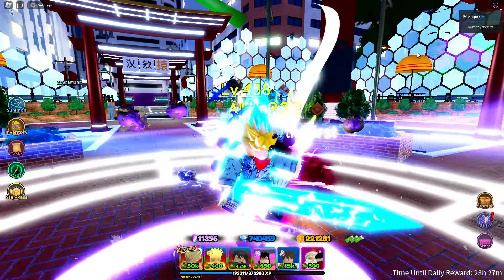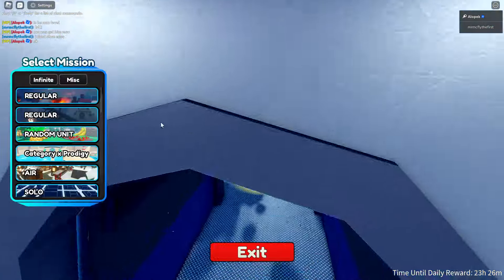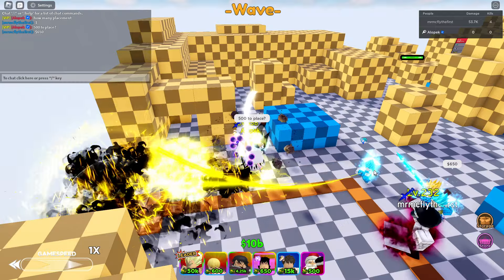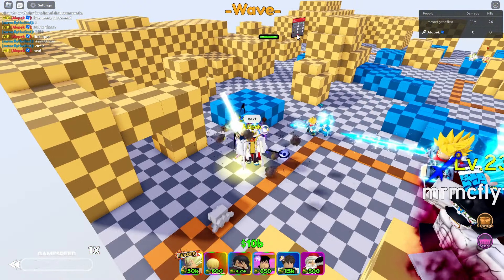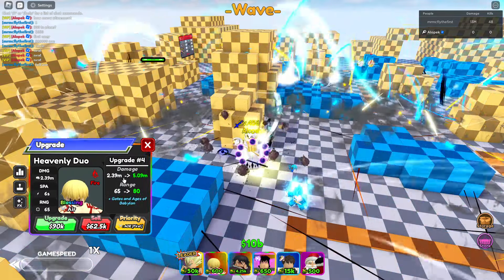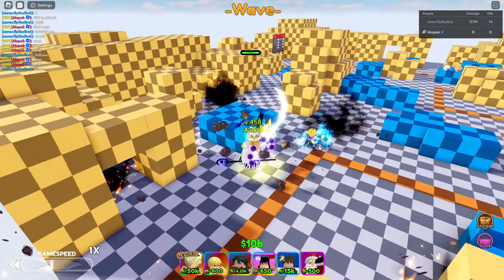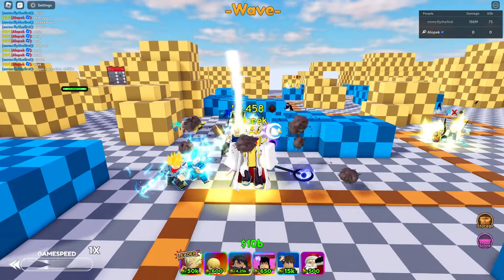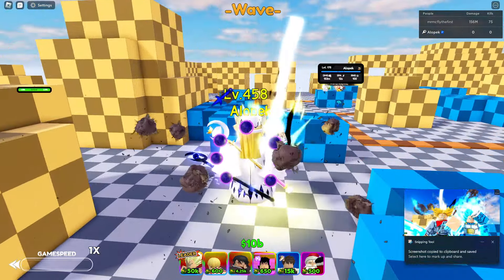New Trunks & Vegeta Tag Team is the NEW BEST 6 STAR in ASTD (Portal Unit Showcase)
W or L unit?